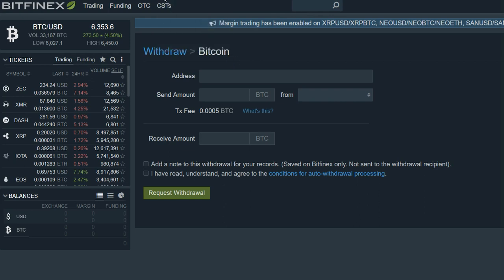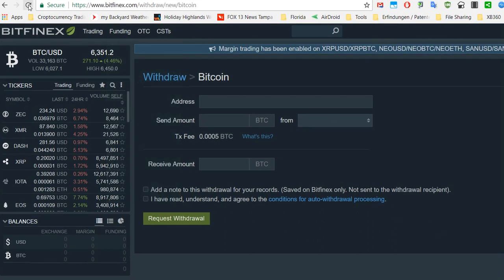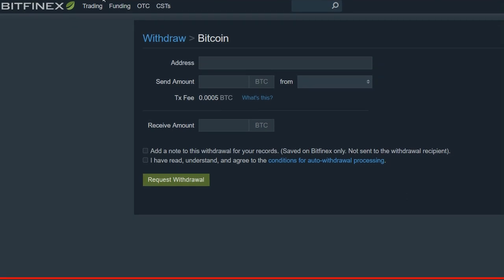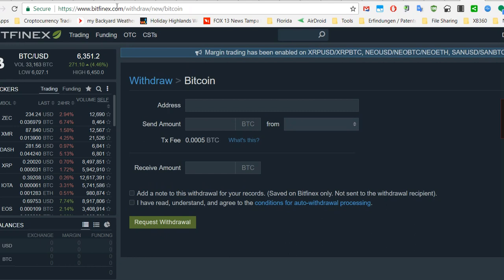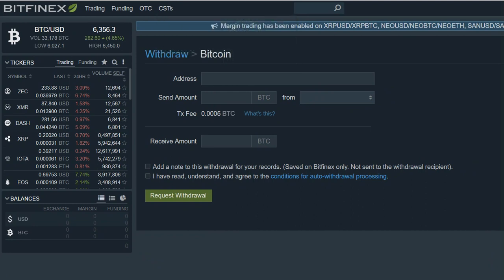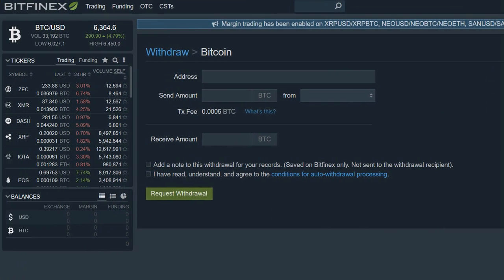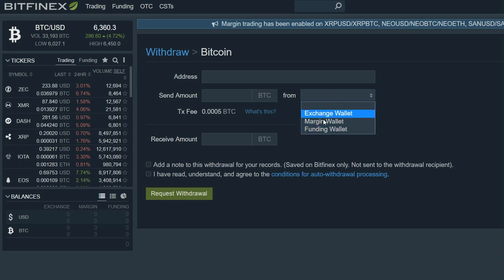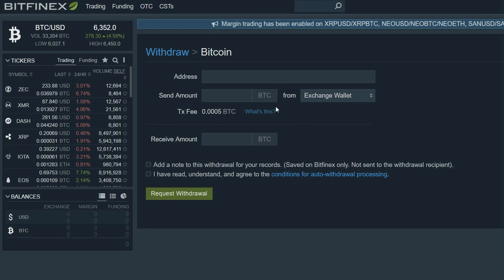Bitfinex Withdrawal not possible due to Negative Balance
Hot to get rid of this situation when you want to withdraw your money from Bitfinex. In the video I'm showing you what could help.